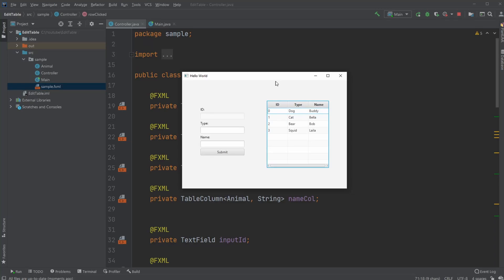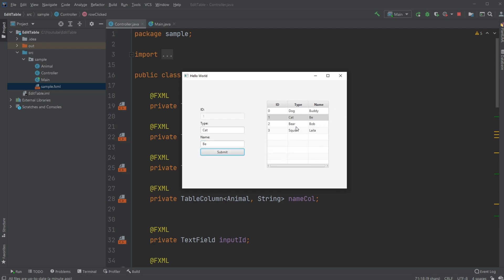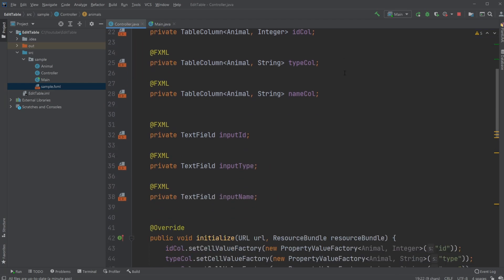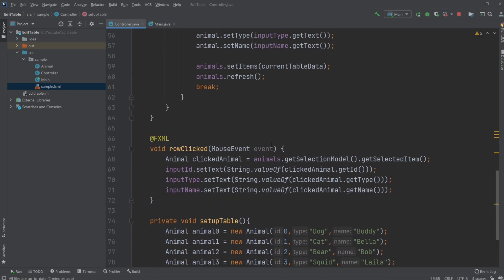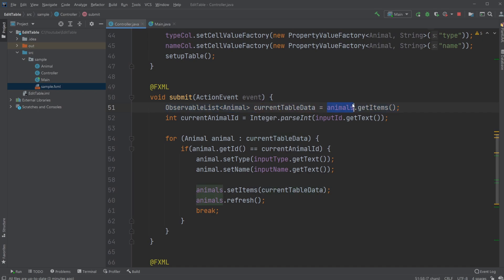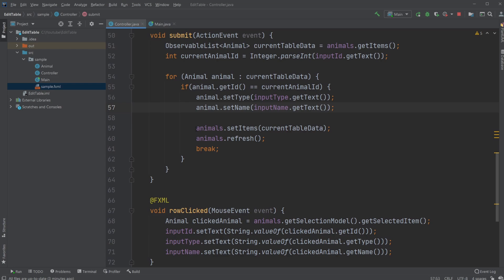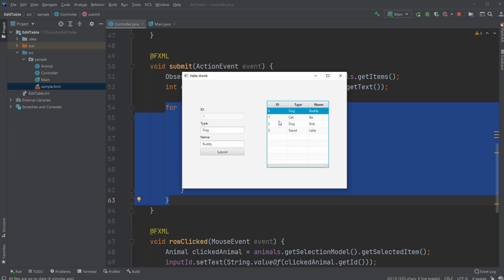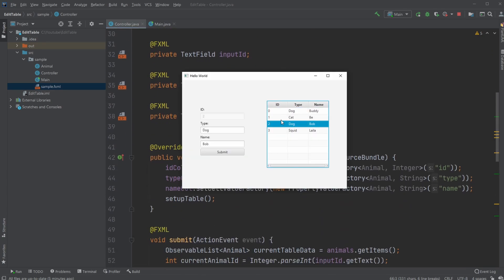JavaFX and Scene Builder - Edit TableView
I created a small program to showcase how we can edit data in a TableView. I have a few other videos showcasing what we can do with a TableView if you would like to get a better understanding of the setup.